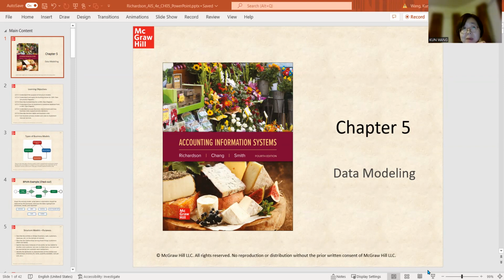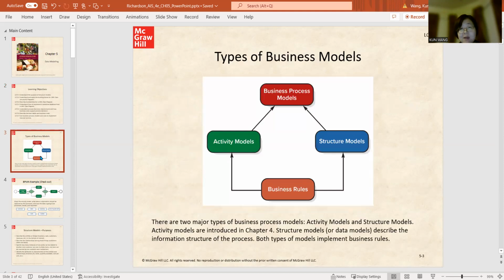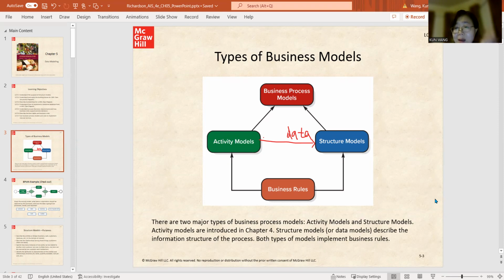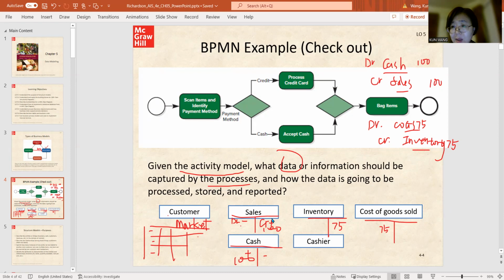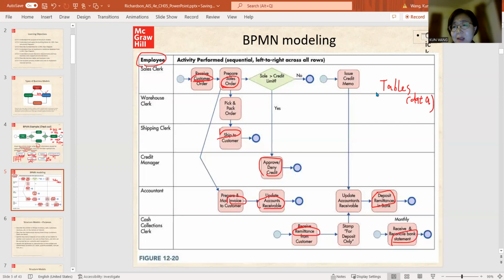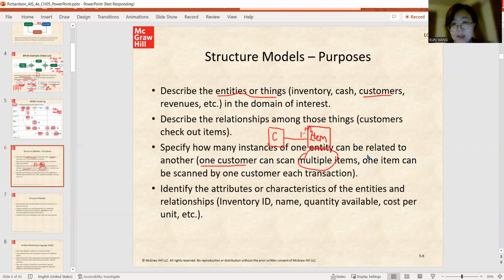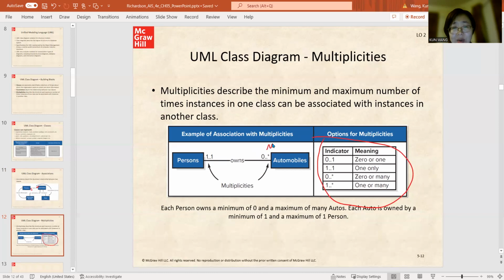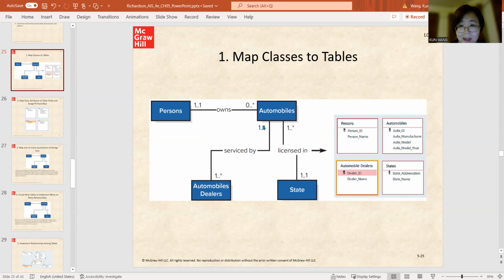Chapter 5 part 1